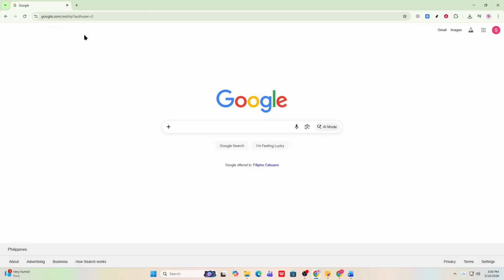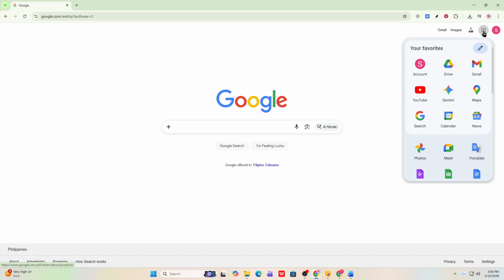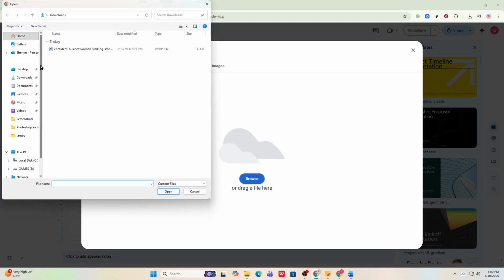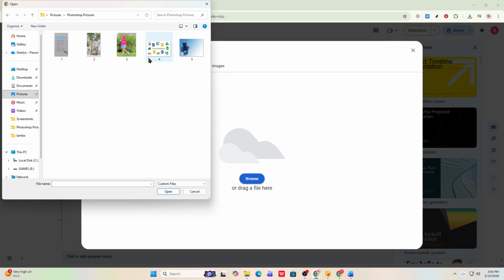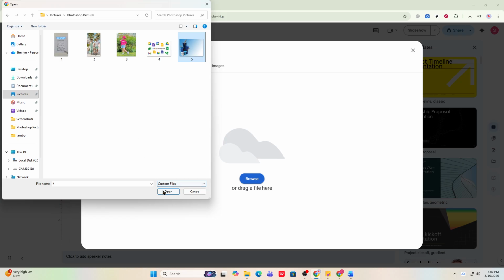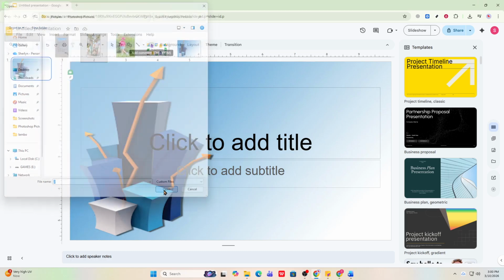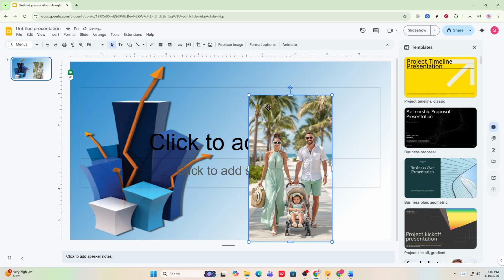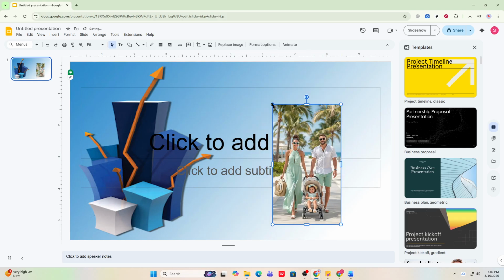How to Create Drag and Drop Activities with Google Slides [2026 Guide]